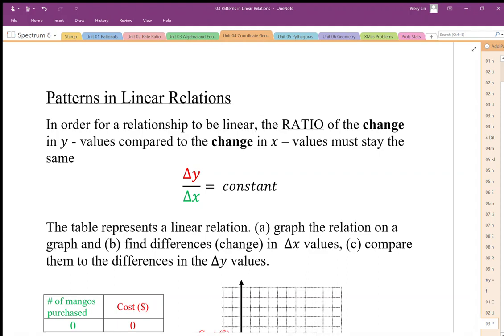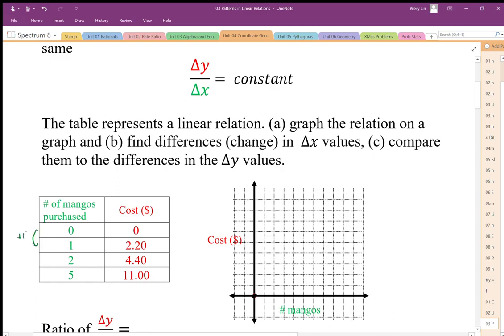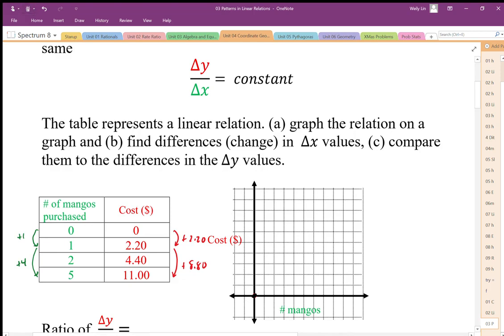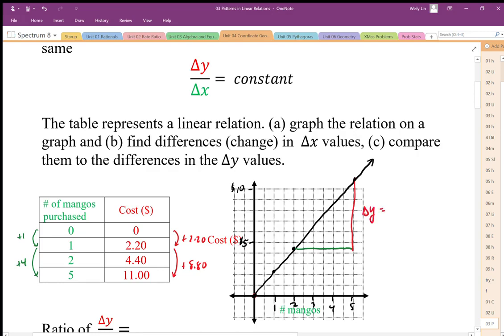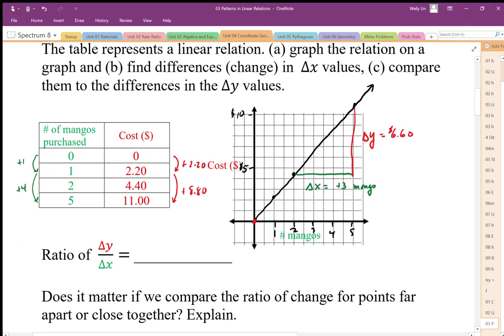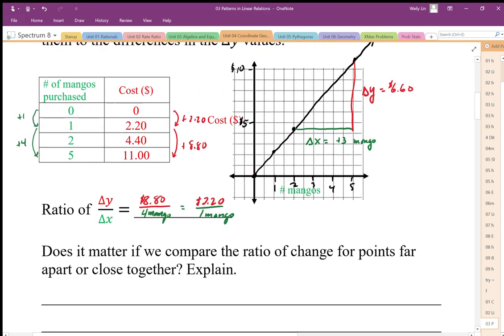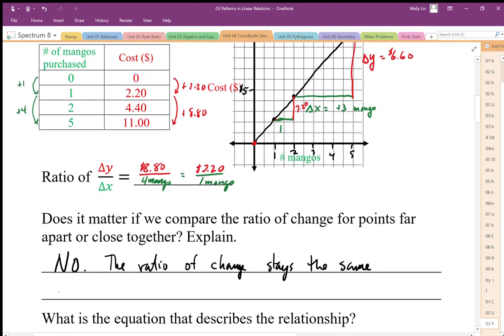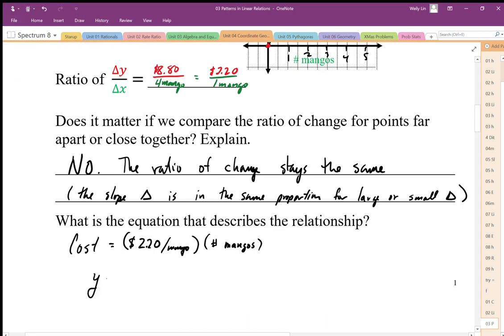04 Patterns in Linear Relations Part1